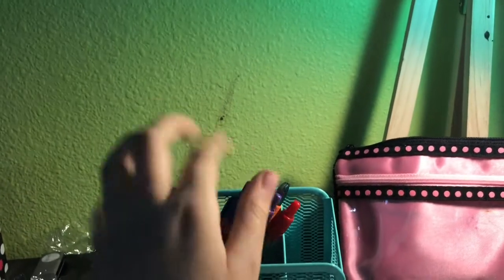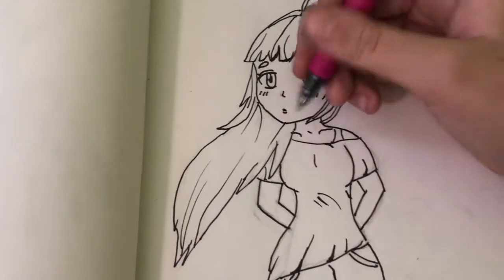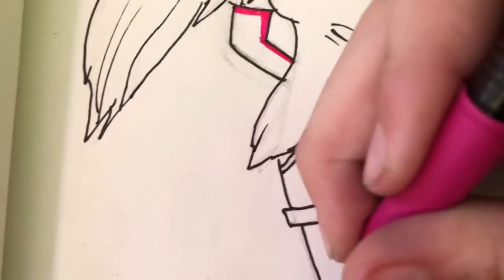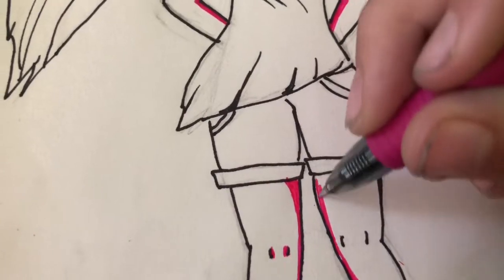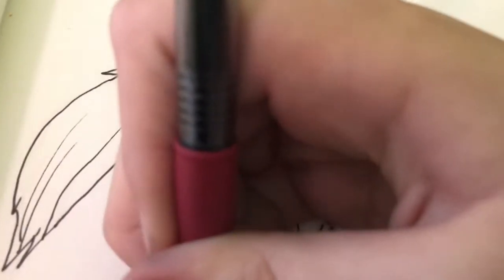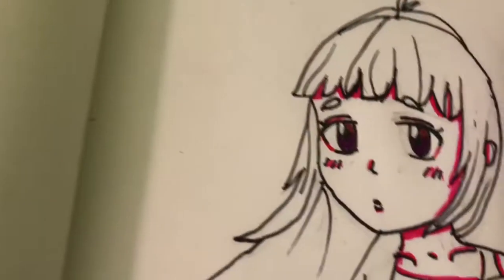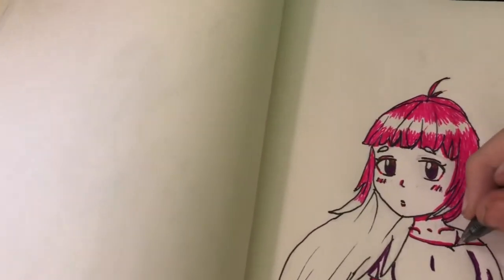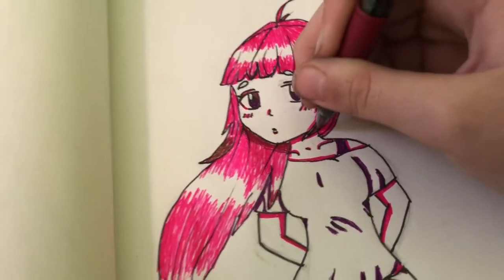Three Color Challenge Using Pens!!